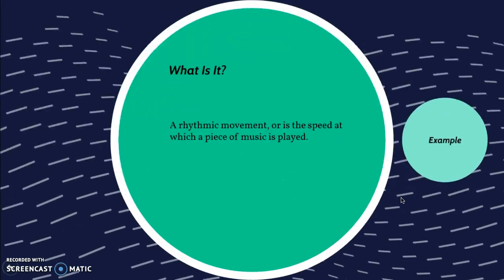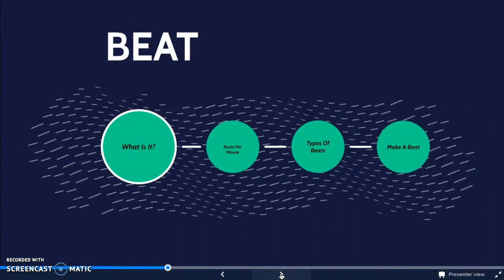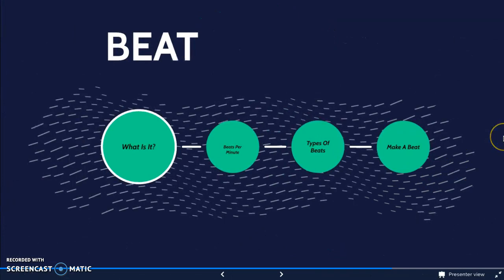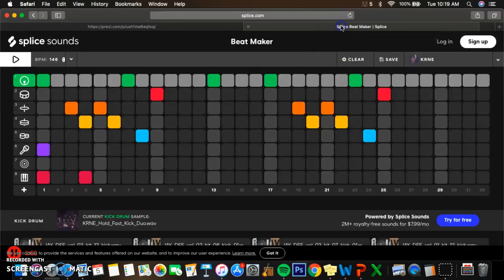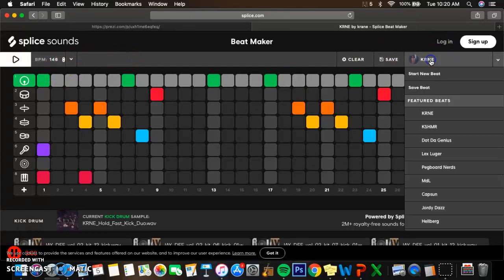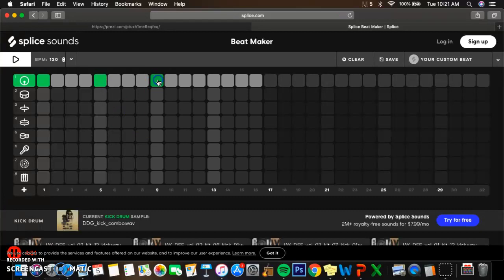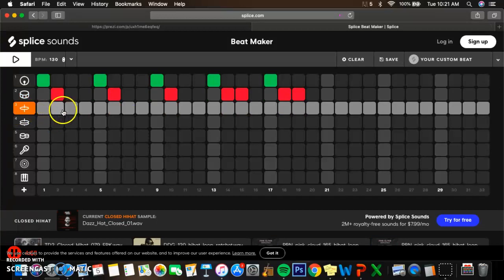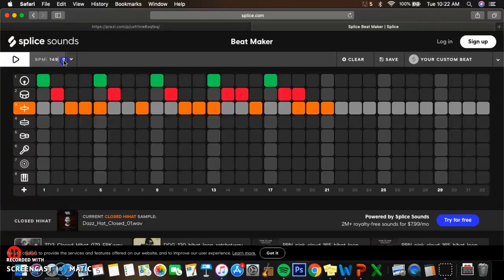Beat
A simple flipped lesson on what is a beat and how to create one